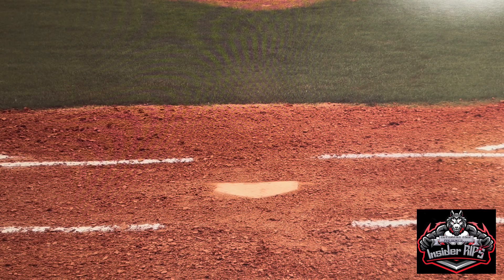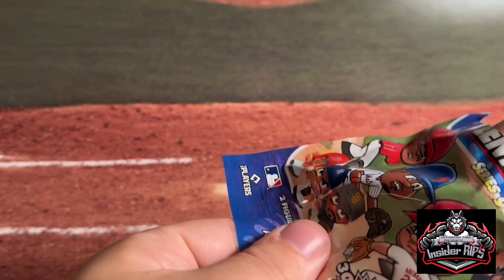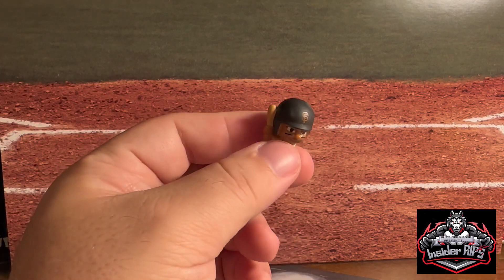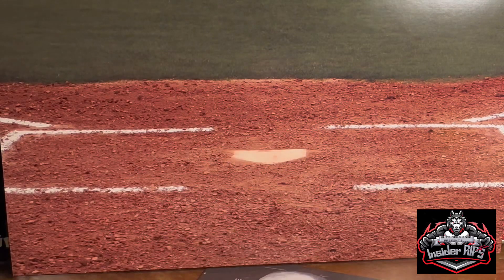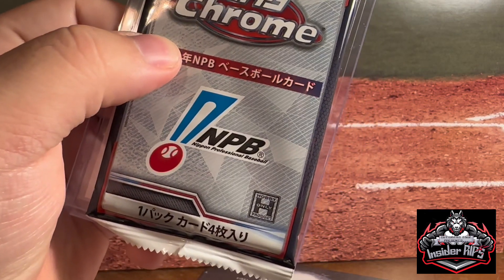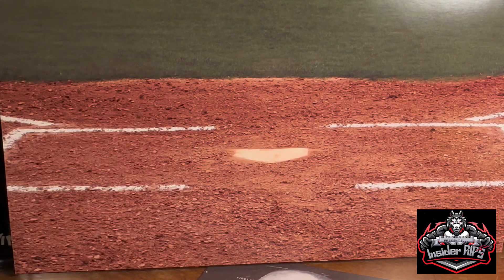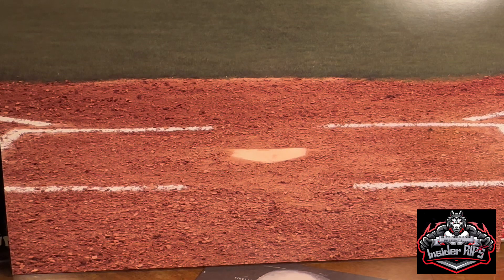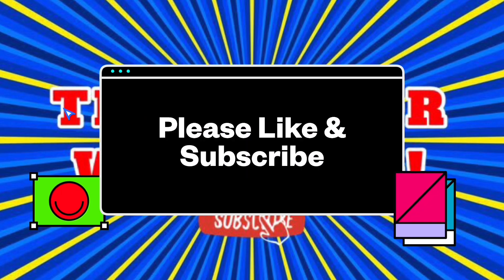Insider Rips: More Mystery Box & TeenyMates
I bought some more of these MLB Mystery Boxes. Come check out what I pull! I also got more packs on these TeenyMates for the first time.